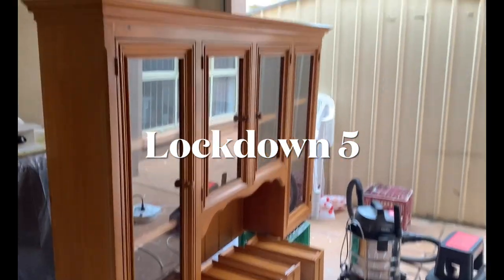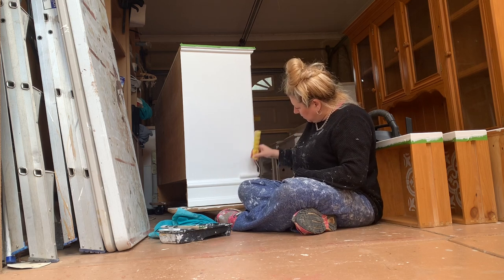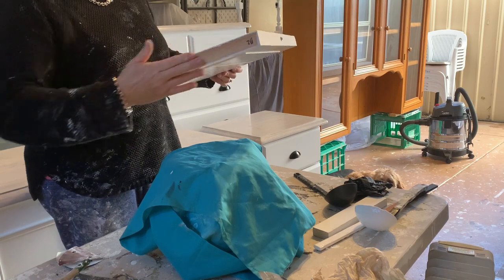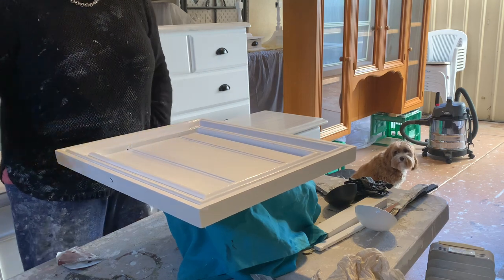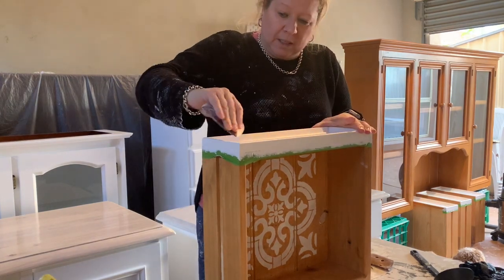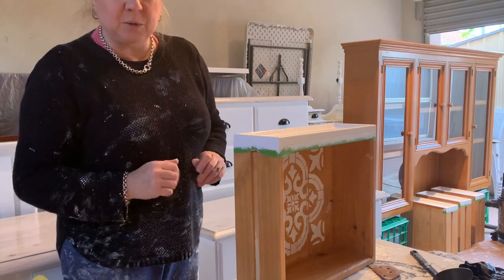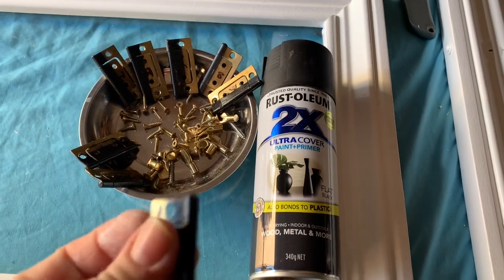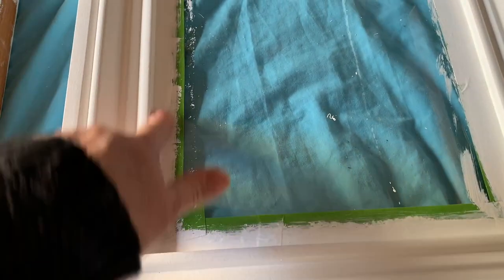Buffet & Hutch makeover DIY STORE PRODUCTS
Taubmans 3 in 1 prep
British Paints semi aqua enamel
Poly wax Royal walnut stain
Fusion tough coat
Handles EBay
Sleek brush
Roller Bunnings